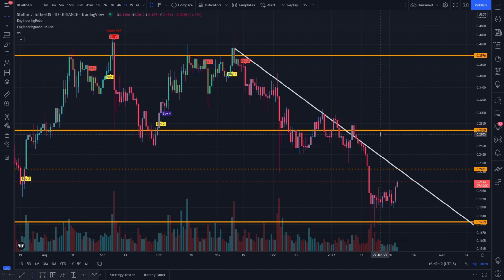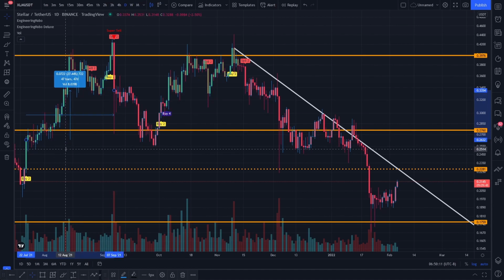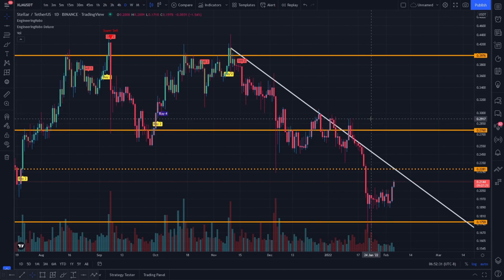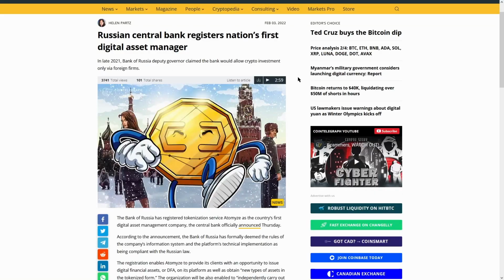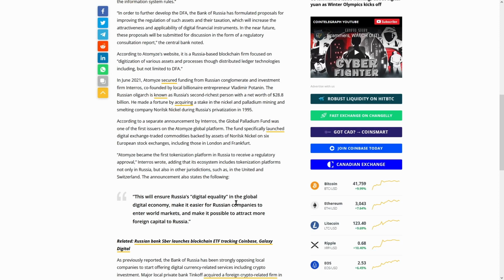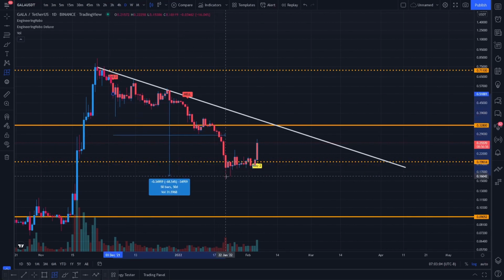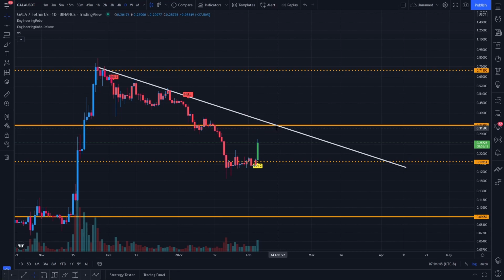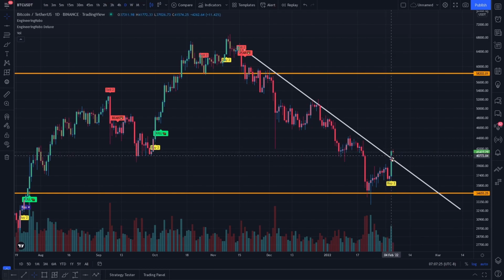How to trade STELLAR LUMEN? XLM Technical Analysis & XLM Price Prediction